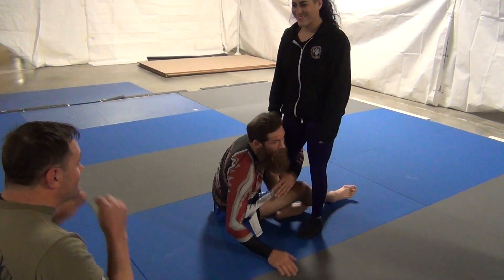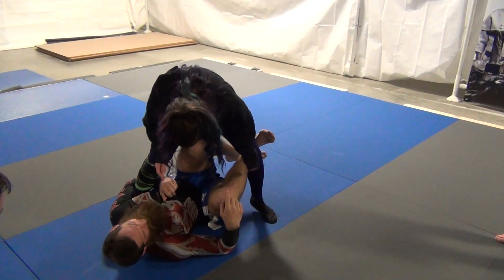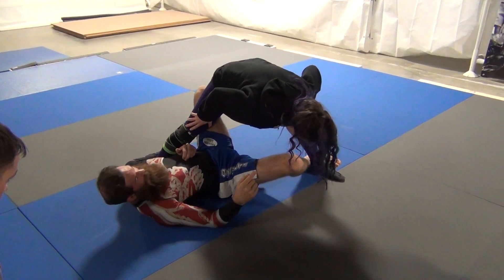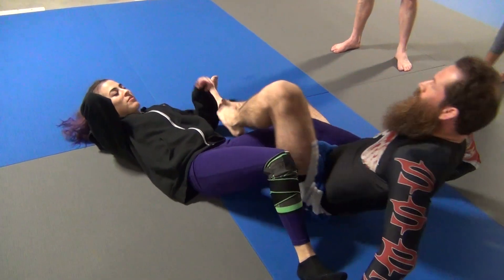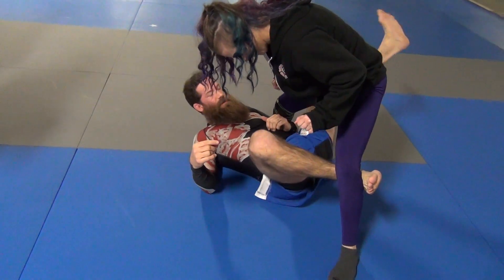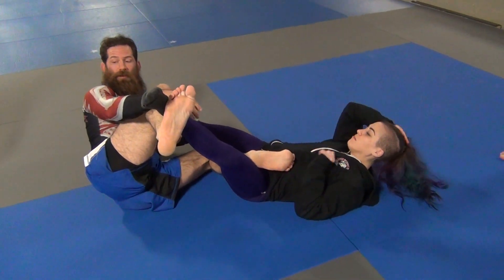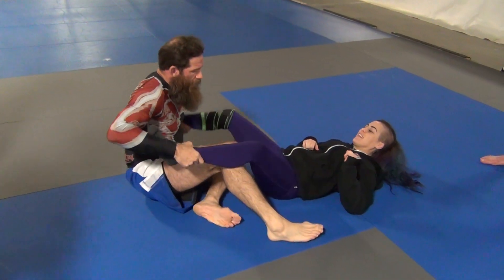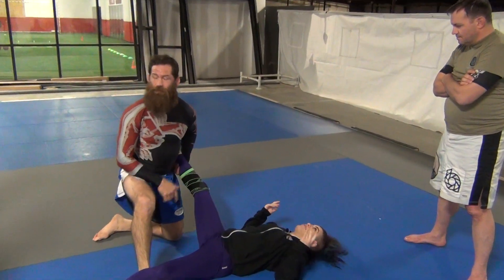Dec 14, 2017 Single Leg X to X Sweep to Outside Ashi Garami No Gi 5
John Schell teaches Single Leg X Sweep to Outside Ashi Garami